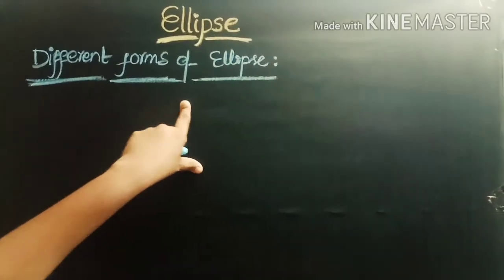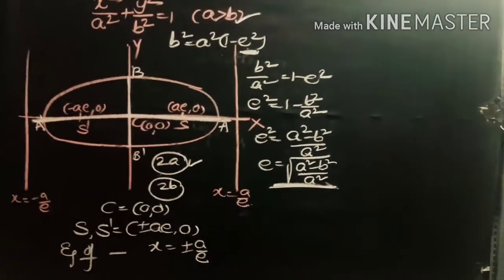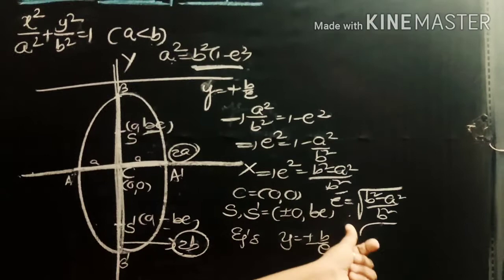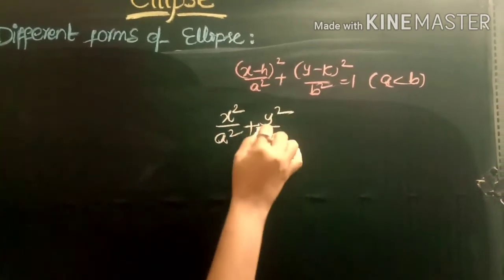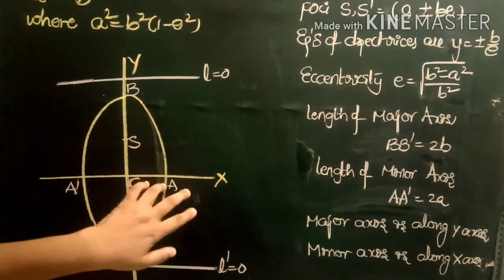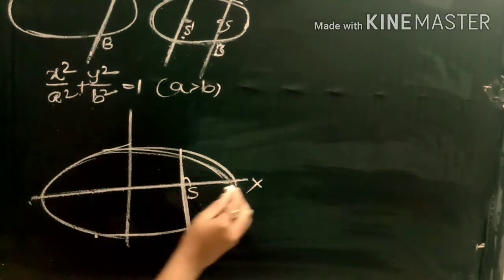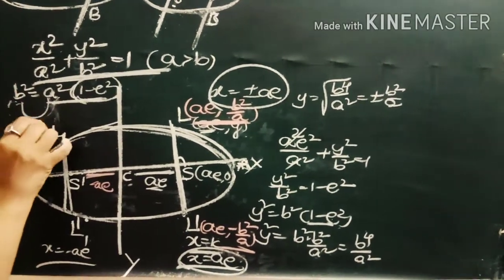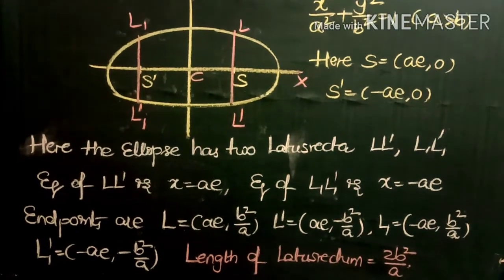ELLIPSE / ELLIPSE Class11 / Inter 2nd year Maths 2B ELLIPSE chapter Part~2